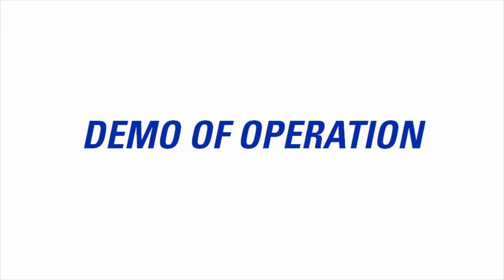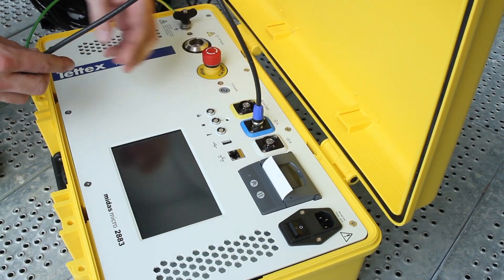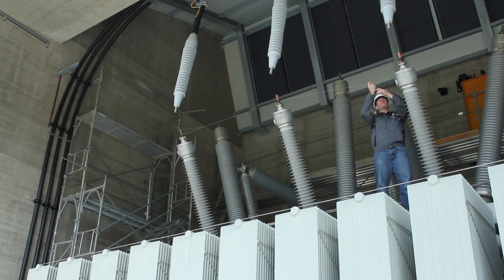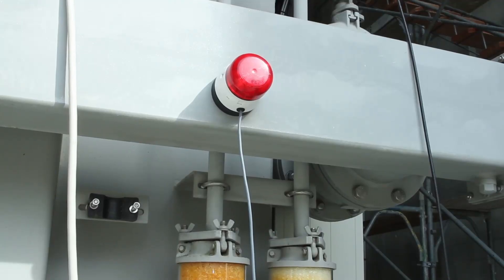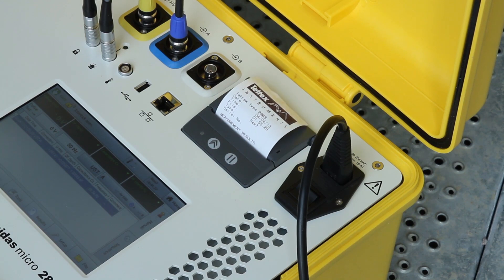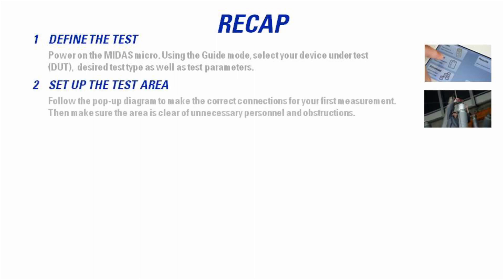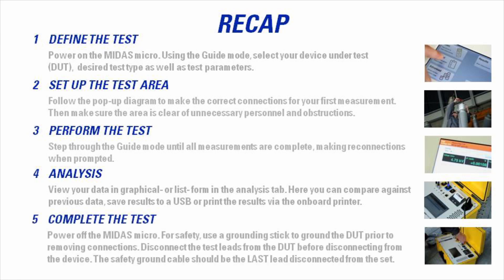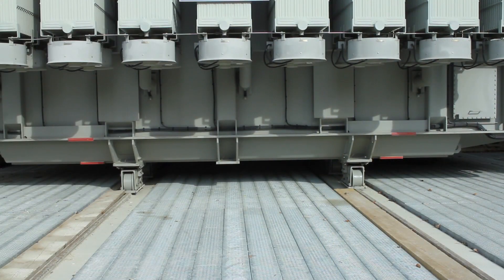Midas micro 2883- Mobile Insulation Diagnosis & Analyzing System HAEFELY- Demo Video of Operation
The MIDAS micro 2883 is the smallest and most compact Mobile Insulation Diagnosis & Analyzing System set on the market. The weight of only 25 kg/ 55 lbs and the one box design makes it the ideal tool for power / dissipation factor / tan δ and capacitance testing in the field and in the factory.

Features

• Measures Dissipation Factor (tan δ) and Power Factor (cos ϕ) with built-in high voltage supply up to 12 kV, 15 … 400 Hz including manual and automatic (sequencer) test modes.
• Compact one-box design weights only 25 kg / 55 lb
• Three operating modes: basic, guide, advanced
• Safe operation with interlock, emergency stop, safety checks and HV ground surveillance